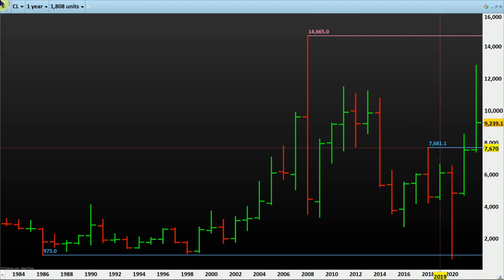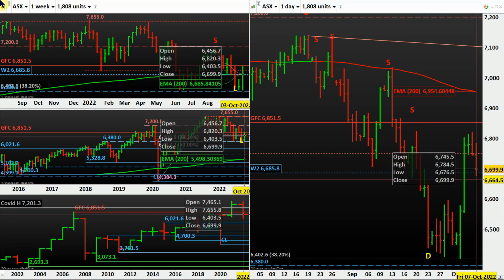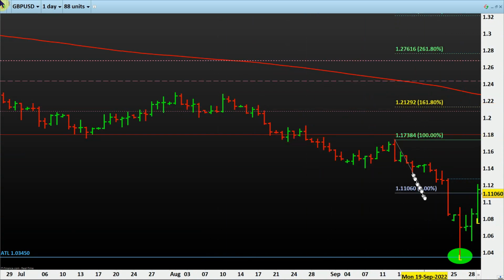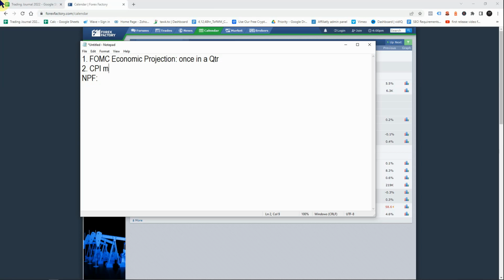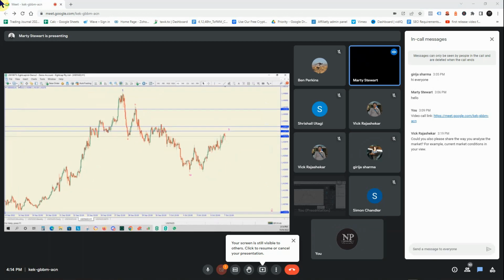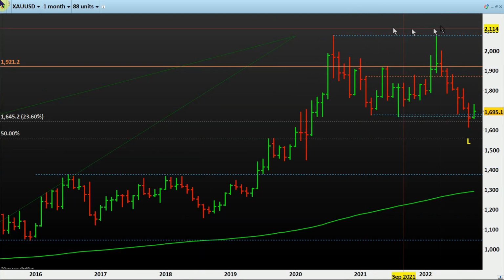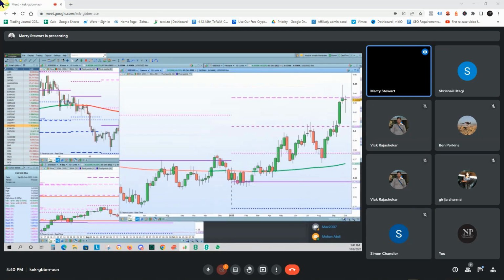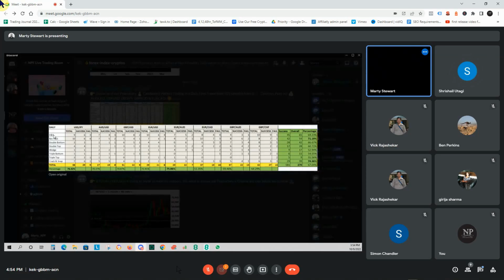Why Most Traders Fail in Forex & Stocks | Trading Psychology & Risk Management – NP Financials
Many traders enter the Forex and Stock markets with ambition, but only a few succeed. In this detailed video, NP Financials reveals the core reasons behind trading failure, focusing on essential topics like trading psychology, emotional discipline, and risk management.

Explore how impulsive decisions, lack of a trading plan, poor money management, and overconfidence can sabotage your trading journey. More importantly, learn how to overcome these challenges by developing a strong mindset and risk-aware trading strategies.

This video is ideal for both new and experienced traders looking to achieve long-term success in the financial markets.

🔹 Understand why most traders fail
🔹 Master trading psychology and risk control
🔹 Build discipline for sustainable profits
🔹 Learn professional risk management techniques

Emotional trading mistakes

Trading mindset for beginners

Psychology of trading losses

Trading discipline tips

NP Financials trading strategy